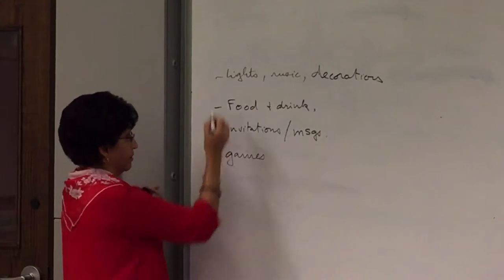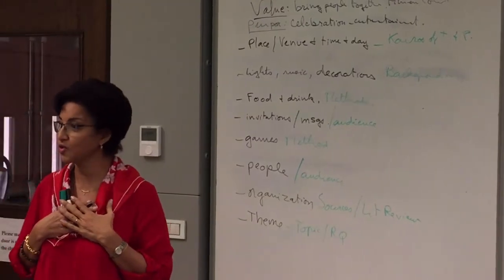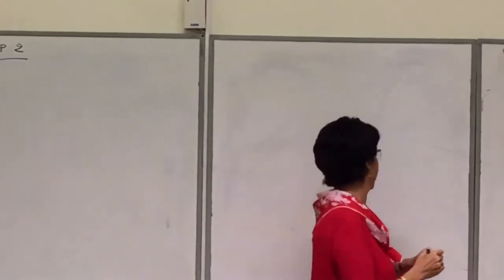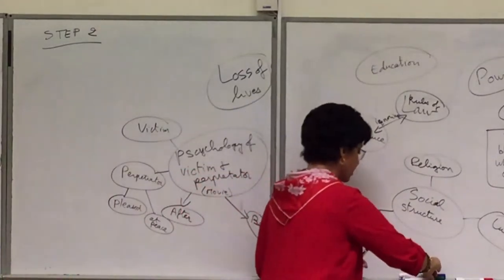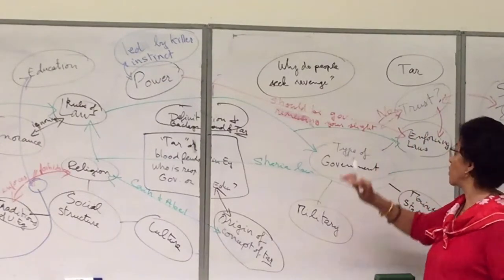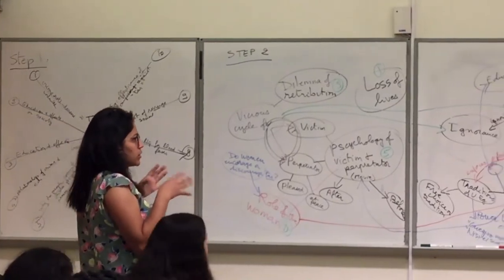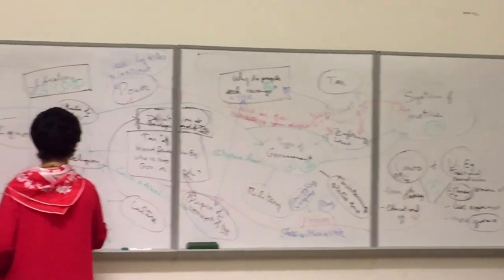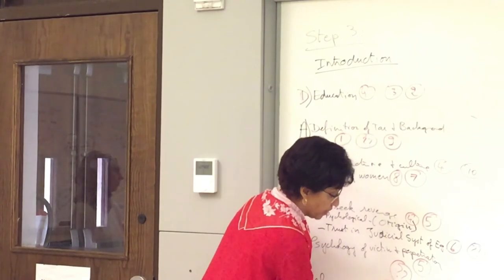Annotated Bibliography Sherin Darwish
A full class of RHET 1020 in which Sherin takes her students from the Annotated Bibliography to the Literature Review.